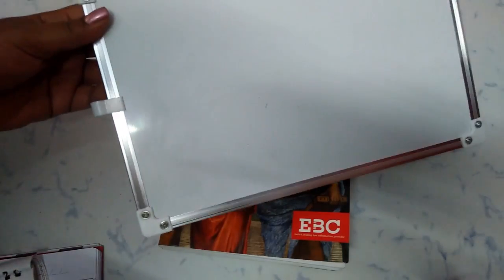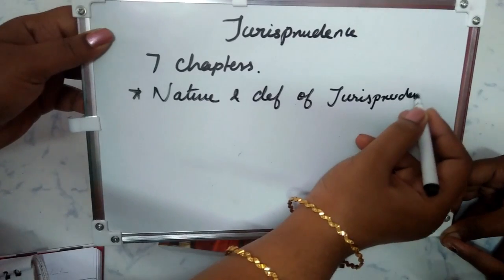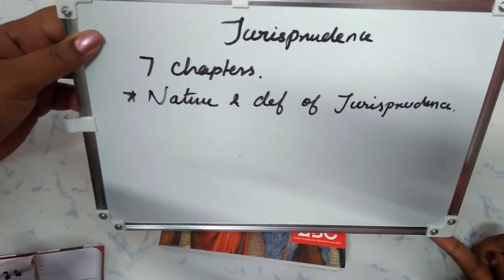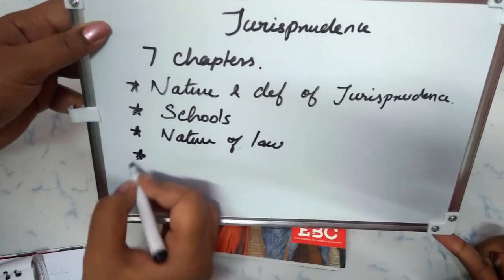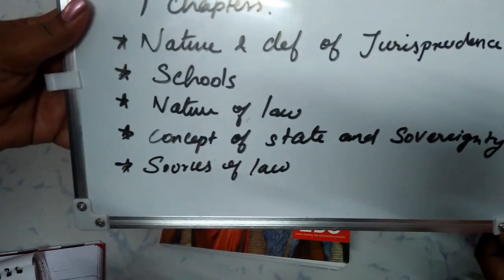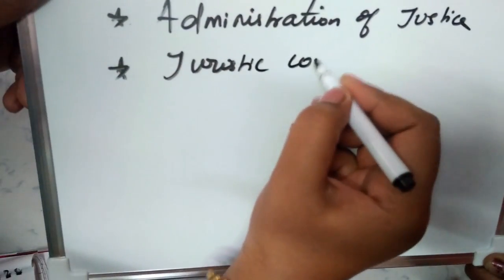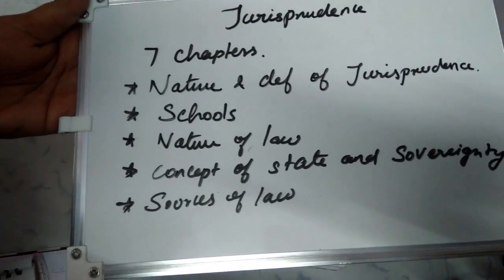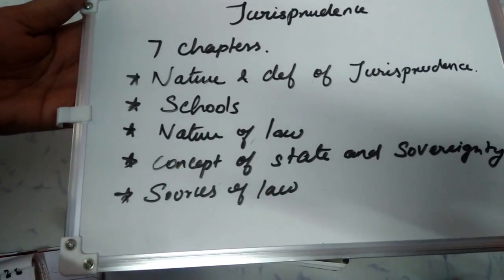Jurisprudence Overview | Study Law with Aishu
Hai friends!
Today i am going to share with you the Overview of Jurisprudence